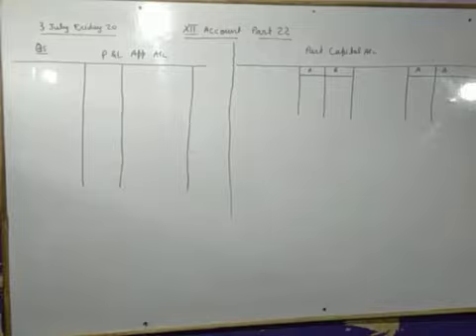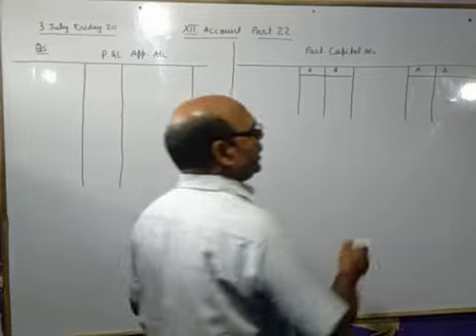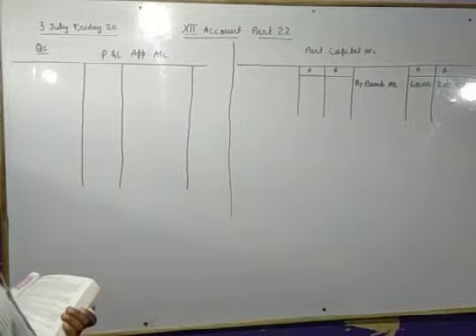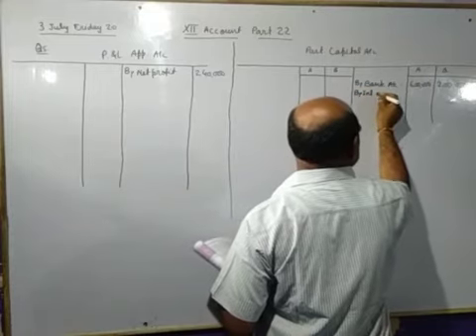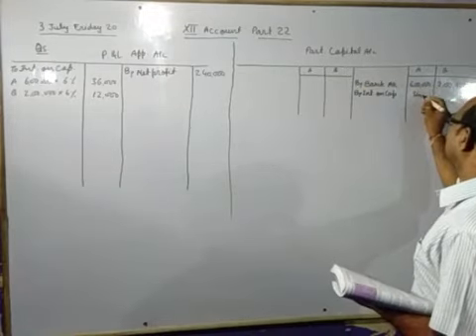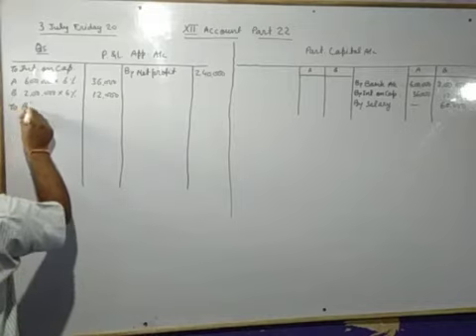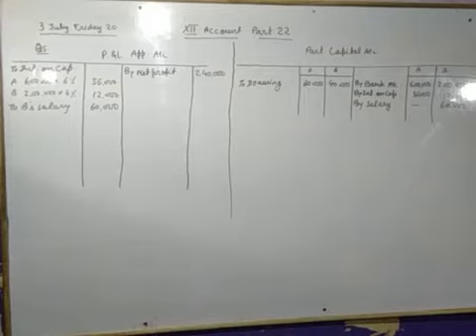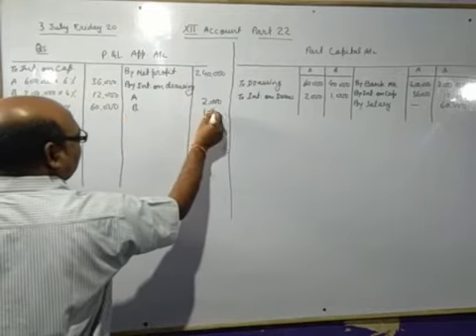XII Account part 22